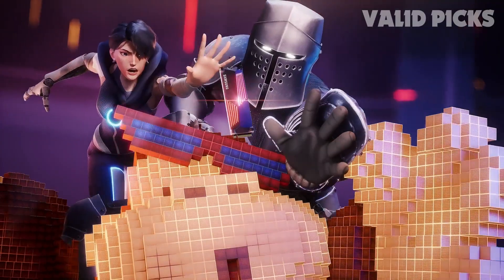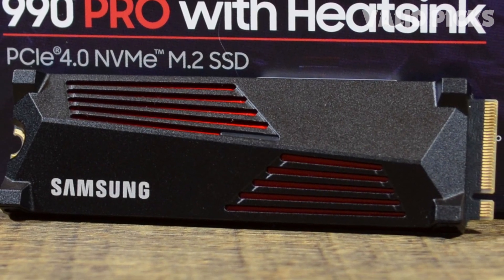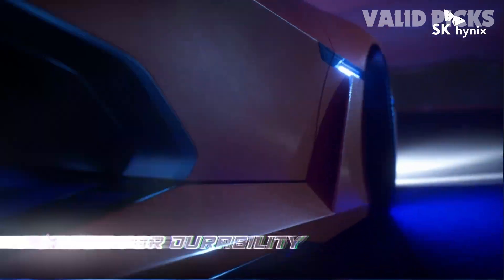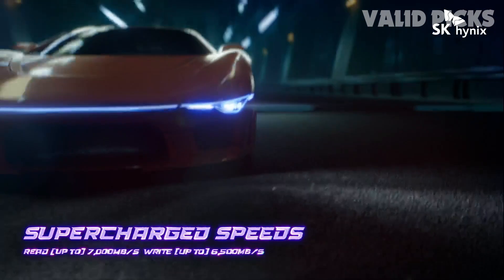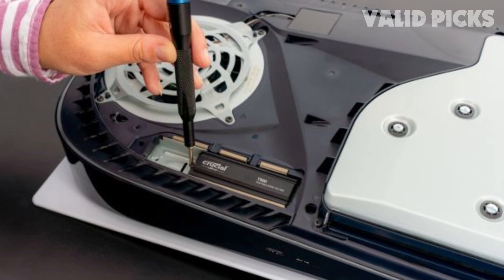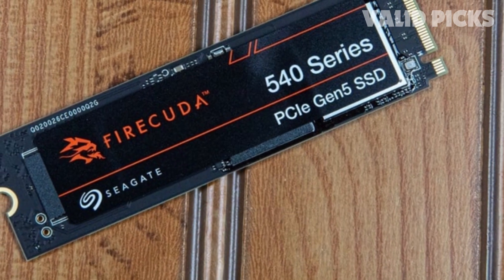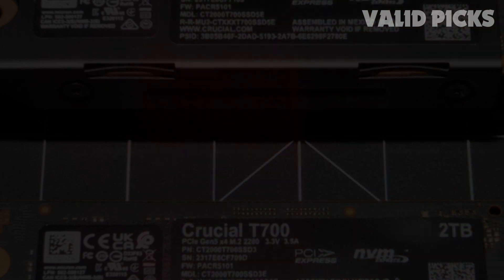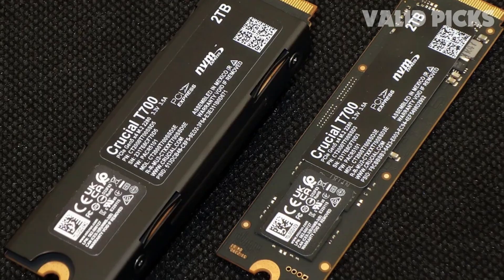Best M 2 NVMe SSDs in 2024 - Top 5 You Should Consider Today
Links to The Best M.2 NVMe SSDs in 2024 are listed below. At Valid Picks, With in-depth review of The Best M.2 NVMe SSDs in 2024 saving you lots of time and money.

00:00 INTRO
00:38 ► 5.Samsung 990 PRO
02:34 ► 4.SK Hynix Platinum P41
04:19 ► 3.Crucial T500
06:04 ► 2.Seagate FireCuda 540
07:51 ► 1.Crucial T700

Video Link: